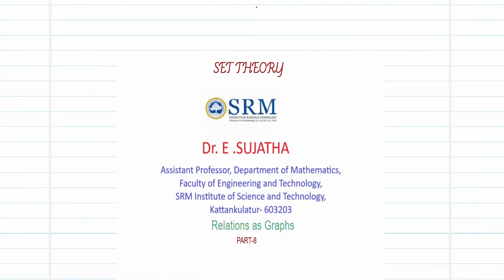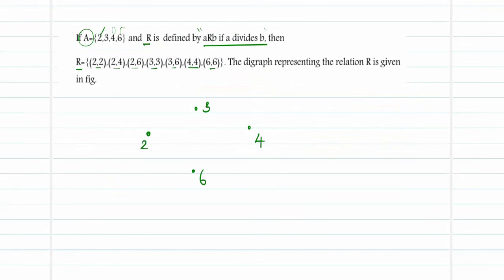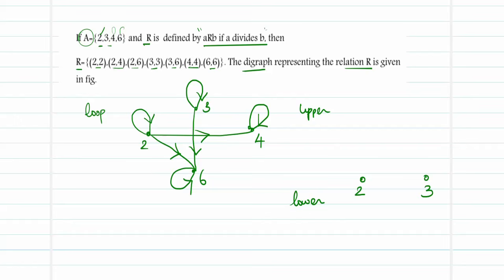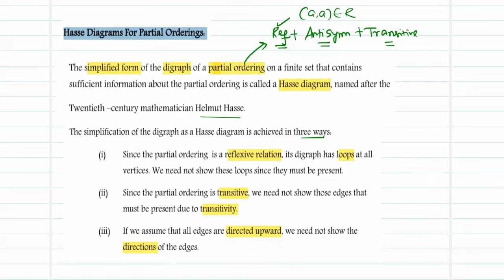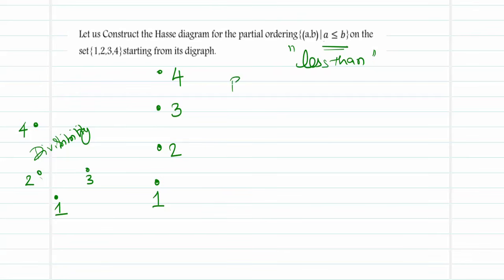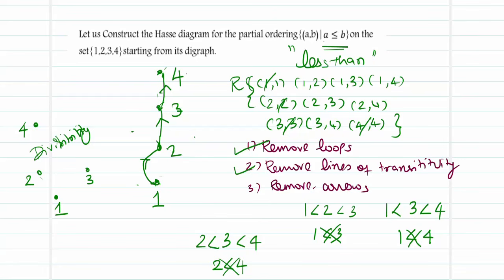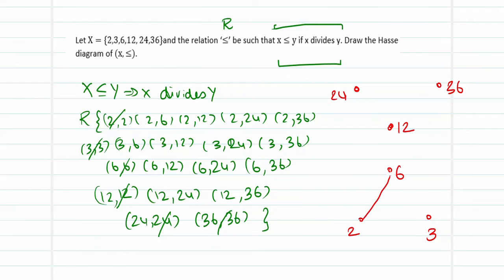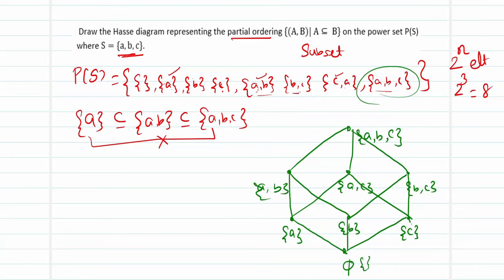Relations as graphs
Directed Graph, Hasse Diagram, Partial Ordering